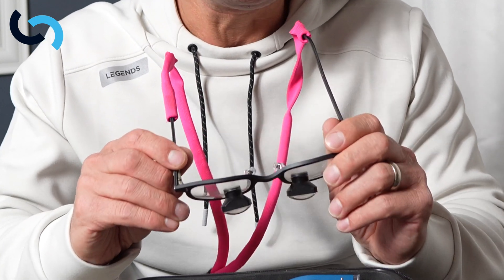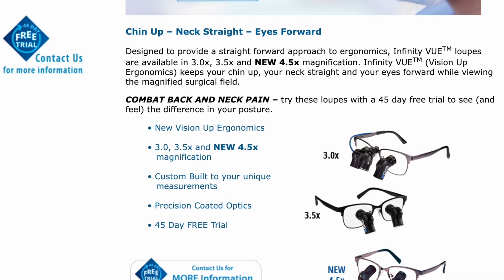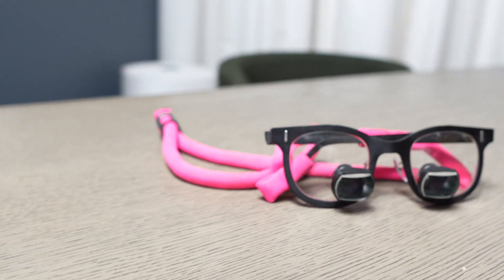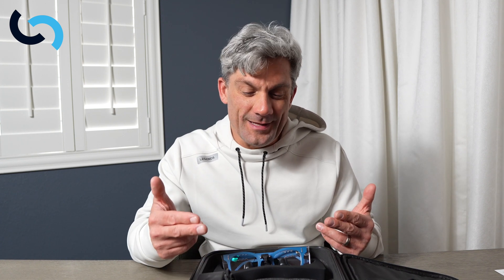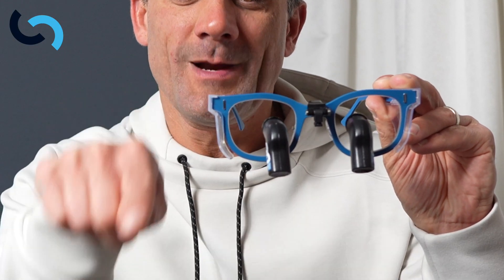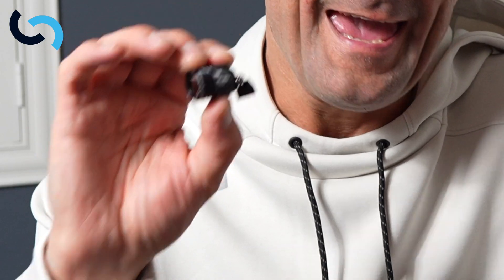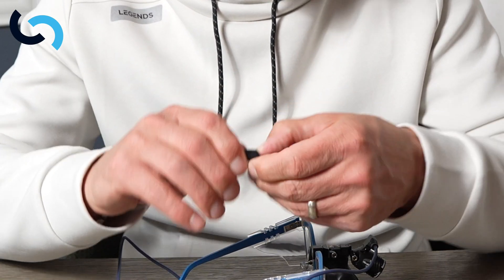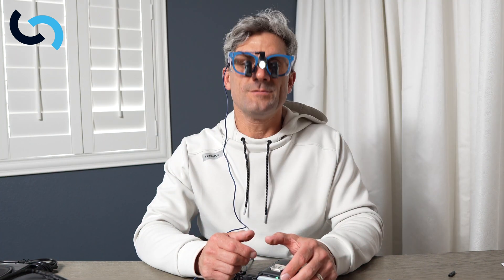New Surgical Tool to Save My Neck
Struggling with neck pain?  These surgical loupes may be the solution!

In this video I show you the unboxing of my new Designs for Vision Surgical Loupes.

For years I used DFV 2.5x surgical loupes and they have been top quality and excellent.

Over the last few months I've had problems with my neck so I wanted to look for an ergonomic solution.

Designs for Vision came out with a new telescope system that allows the surgeon to stand upright without having to look down.

Why is this so exciting?

Surgeons are at increased risk of cervical spine disease, specifically surgeons who use telescopes.

And I use telescopes EVERY DAY!

The new Designs for Vision Infinity system aims to solve that problem so I got fitted by my DFV rep and purchased the infinity loupes and a new light.

In this video I show you my "old loupes"...that I've had since I was a second year resident and these NEW loupes that just came in the mail today!

Importantly, I paid full price for my loupes and light, this is not a sponsored video, I'm just sharing my excitement for this new system.  DFV...if you're watching or listening...or reading and need a promoter YOU HAVE FOUND HIM!

I'm Dr. Erik Pearson, FACS and I am a board certified pediatric surgeon living in Las Vegas.  I make surgical education videos on all topics in general surgery, health, longevity as well as talks on lifestyle design as a surgeon, book reviews, and studying effectively.  I also write a substack exploring the depths of life as a surgeon.